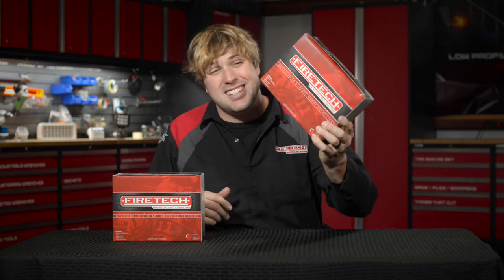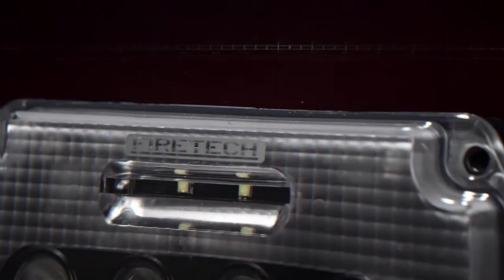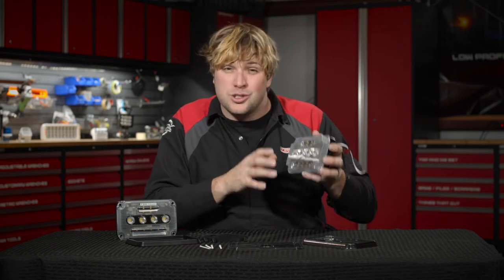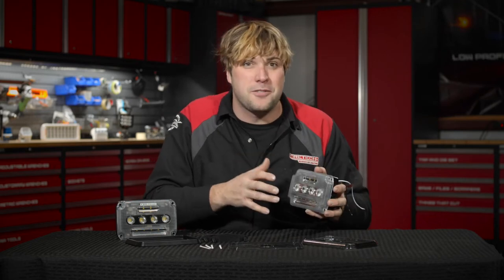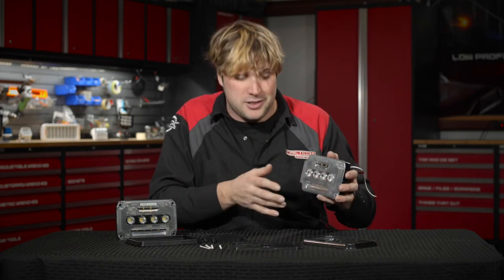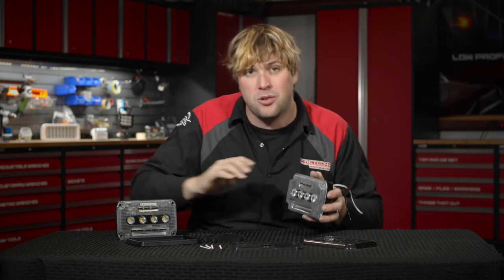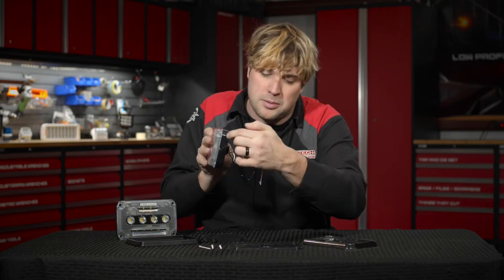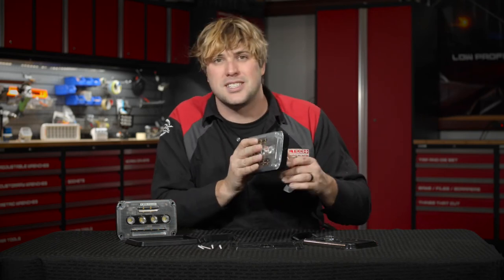Firetech Guardian Junior Scene Light | Emergency Scene Lighting | Hiviz Leds.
Firetech Guardian Junior Scene Light | Firetech Scene Light | Emergency Scene Lighting | Hiviz Leds | firetech product videos | best scene lighting | HiViz LED Lighting .

Up to 3 times as bright as its similarly sized competitors, the FireTech Guardian Junior is a class leading scene designed for the side of your fire apparatus. Matching hole patterns for similar “600” series sized fixtures, the FireTech Guardian Junior is great for retrofits and new installations alike.

HiViz LED Lighting provides all the work lighting, scene lighting, and flood lighting a fire apparatus may need. If you would like to learn more about any of our scene lighting products, our company, or our limited lifetime warranty, visit our Dealer Locator page to discover your closest FireTech dealer!